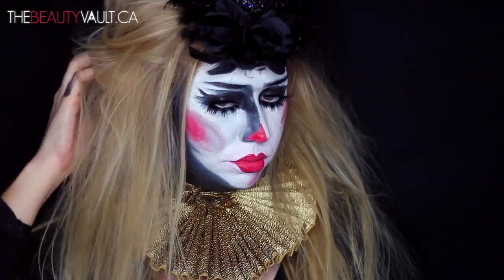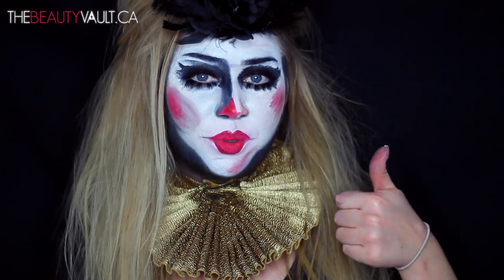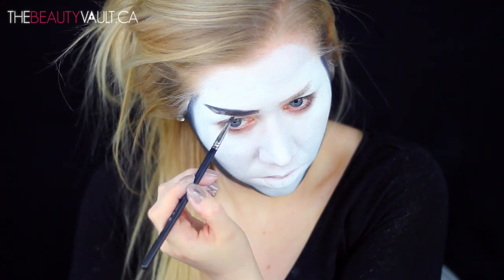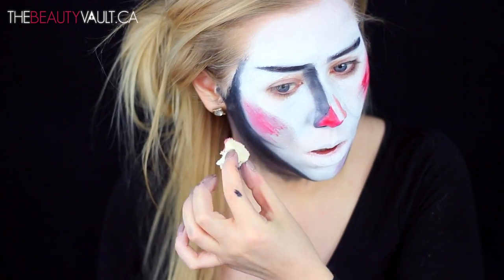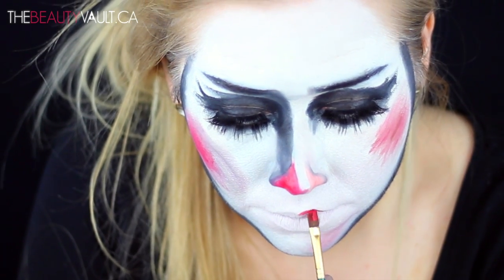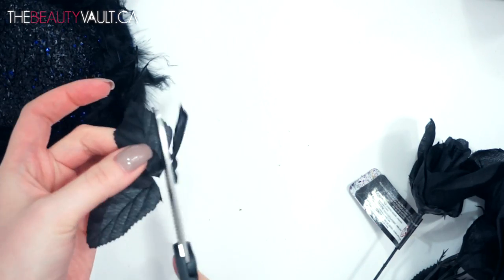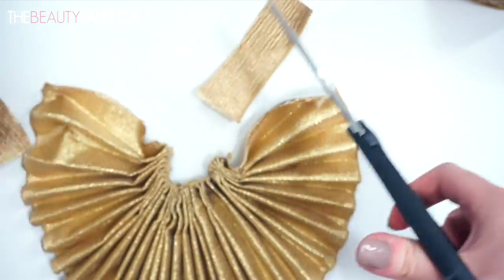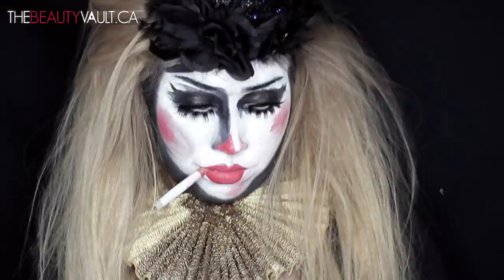Clown Makeup Tutorial | The Beauty Vault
Boo! American Horror Story has really gotten the best of me, mannnnnn. I hope you guys enjoy this video as much as I enjoyed putting it together for you.

INSPIRATION! Go tell her I re-created her painting!

Ben Nye Spirit Gum
Spooly
Duo Lash Adhesive
Ben Nye Transluscent Powder
Ben Nye Crème Stick in White
Ben Nye Pro Power in Super White
Make Up For Ever Flash Palette
BH Cosmetics 120 Color Palette 2nd Edition
Ben Nye Rubber Mask Grease Paint (Black)
Top lashes: Red Cherry #47
Bottom lashes: Red Cherry #138
MAC Cosmetics Lip Liner in Night Moth